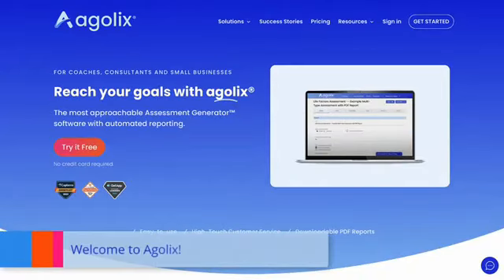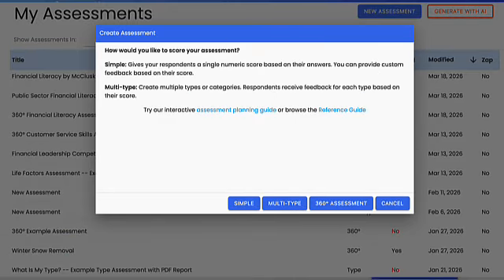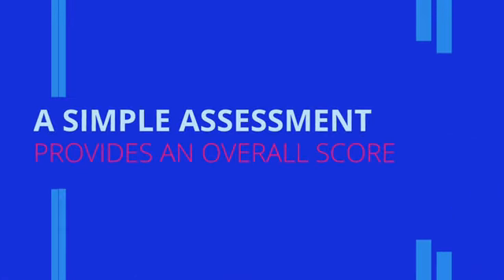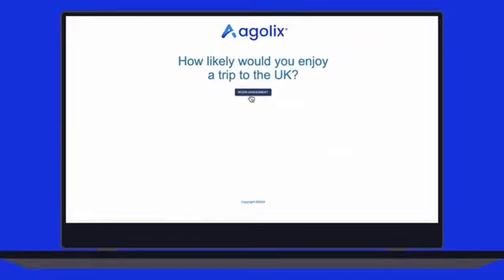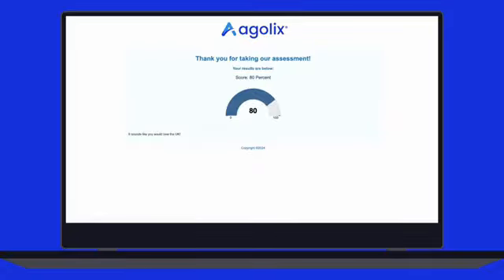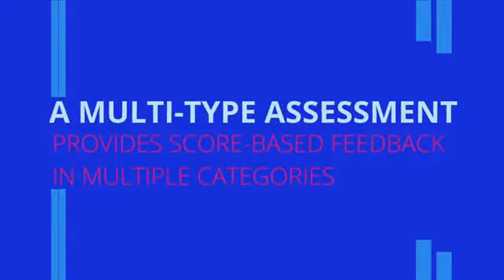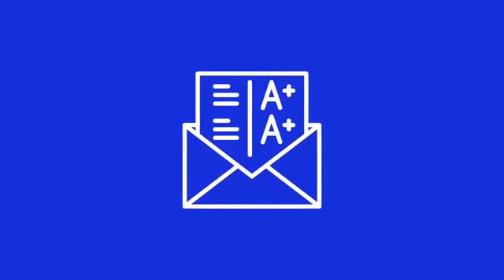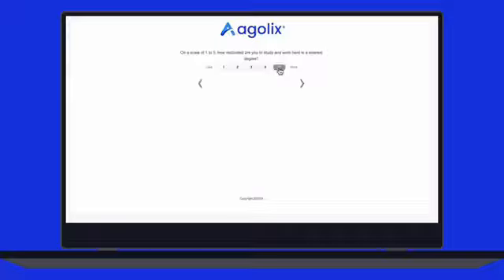Understanding Agolix Assessment Scoring Models | Find Your Perfect Fit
Discover the differences between Agolix’s scoring models and learn how to choose the right one for your assessment needs. Whether you’re looking to provide overall scores, assign types, or rate across multiple categories, this tutorial will guide you through all three options and help you make the best choice.

📌 What You’ll Learn in This Video:
1️⃣ Understand the three Agolix scoring models: Simple and Multi-Type Assessments.
2️⃣ Explore real-world examples of how each model works.
3️⃣ Get tips for choosing the best scoring model to meet your assessment goals.
4️⃣ Learn how to provide tailored feedback to respondents based on their scores.

💡 Key Features Covered:
Simple Assessments: Provide an overall score, similar to a school test, with custom feedback like:
“Your score of 89% shows you would likely enjoy visiting the UK very much.”
Multi-Type Assessments: Rate respondents across multiple categories with detailed feedback, such as:
“You scored High on interest in sciences. That means you will likely be very motivated if you major in science. Here are some resources to guide you...”

✅ Choose your scoring model based on the insights you want to provide, and reach out with any questions—we’re here to help!

👀 Video Highlights:
0:00 - Introduction to Assessment Scoring Models
0:22 - Overview of Scoring Models
0:33 - Scoring Simple Assessments
1:08 - Scoring Type Assessments
1:48 - Scoring Multi-Type Assessments
2:39 - Outro